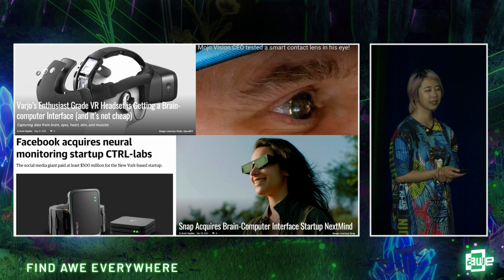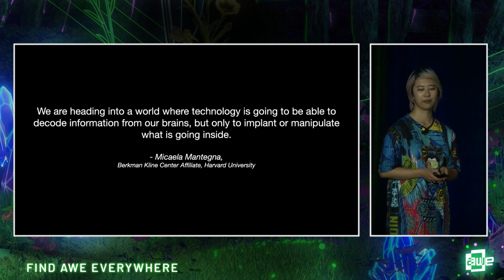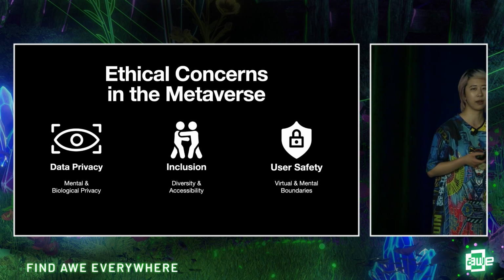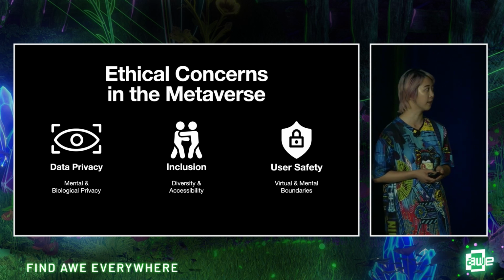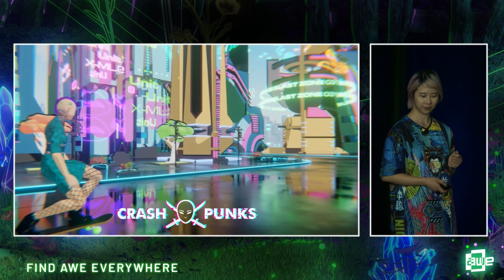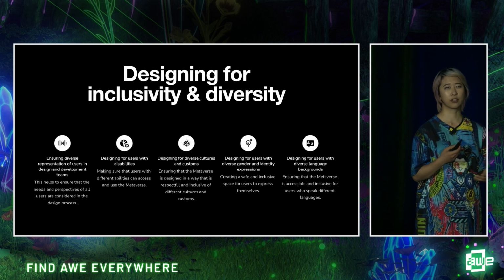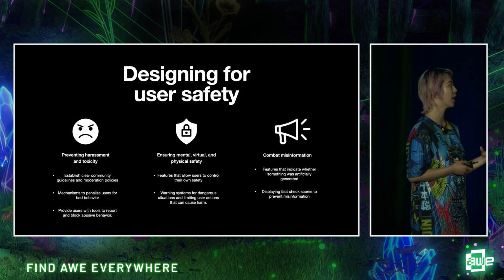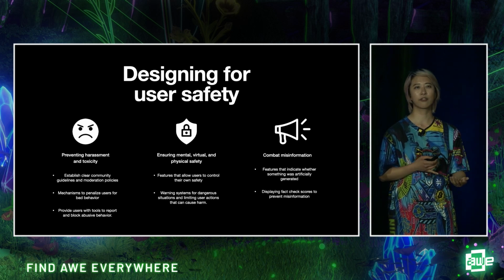Using Art & Web3 to Question the Ethics of Metaverse Design with Grace Ng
In this talk, and short film screening, Grace Ng will share how she has used the power of web3, AI, and film storytelling to raise awareness and spark discussions around the ethical concerns of AI and metaverse design.

Speaker:
Grace Ng